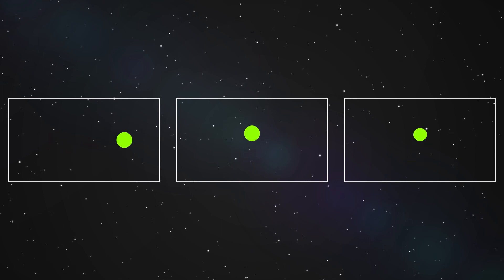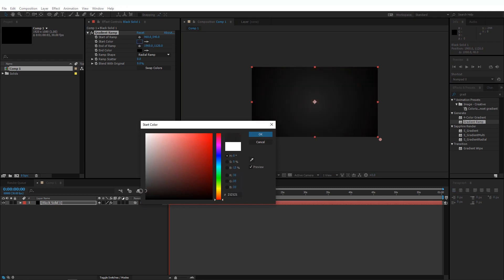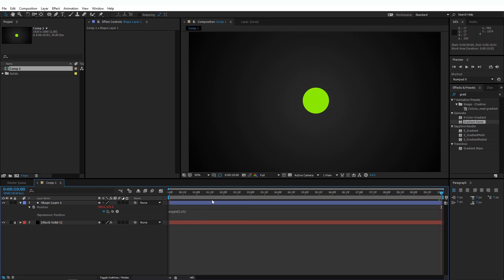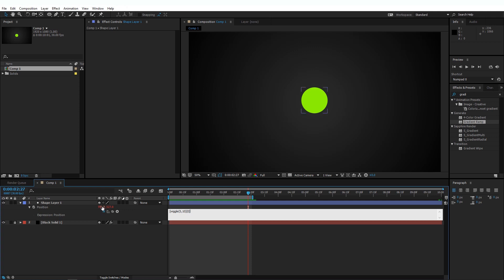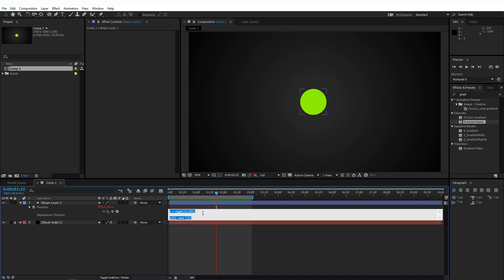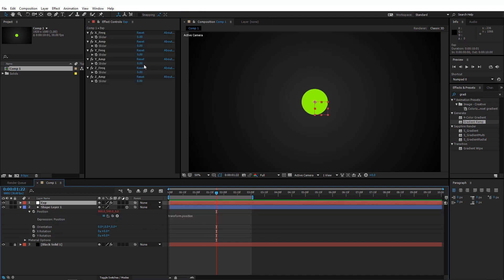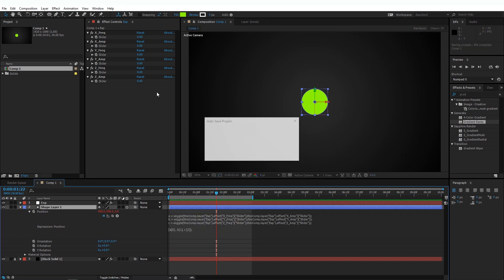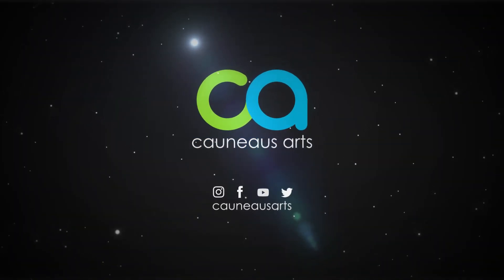Wiggle Values Independently | After Effects Expressions Tutorial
You might already know about the wiggle expression in After Effects. It was the first expression I learned and I have been in love with expressions ever since. If there's any way to be lazy and get cool results, I'm all up for it. Here's a way to use the wiggle expression on a single property in After Effects.

Microphone used